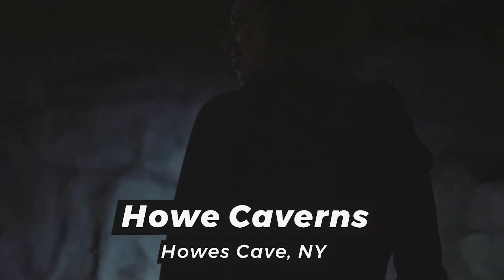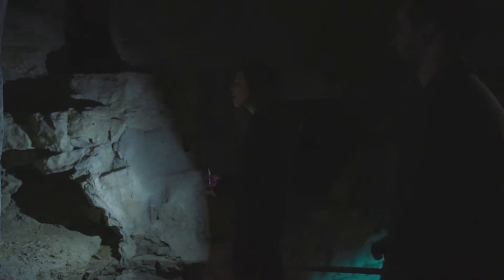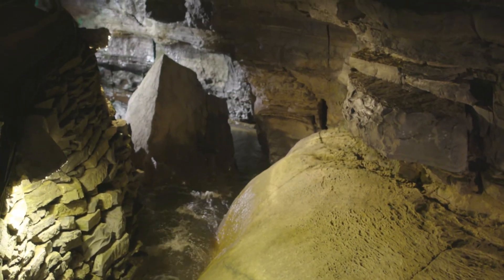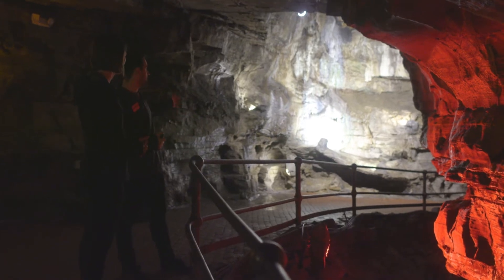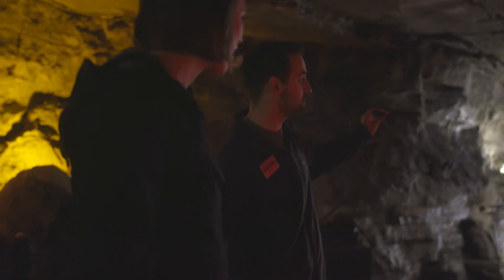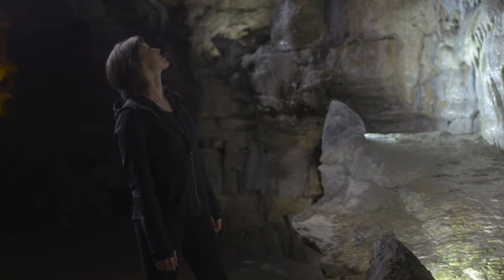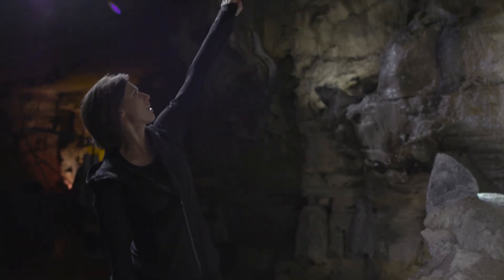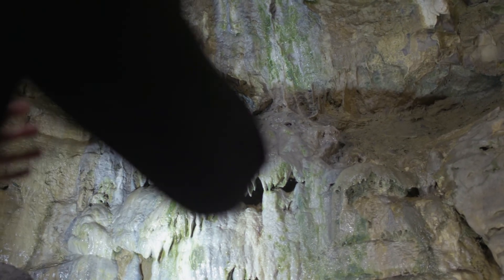Howe Caverns: The Darkroom & the Bronze Room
There’s “developing” news underground at Howe Caverns. Rachel finds the Dark Room, also sees the Bronze Room – described as one of the most beautiful rooms in the cave.